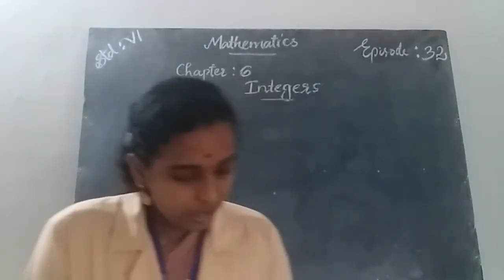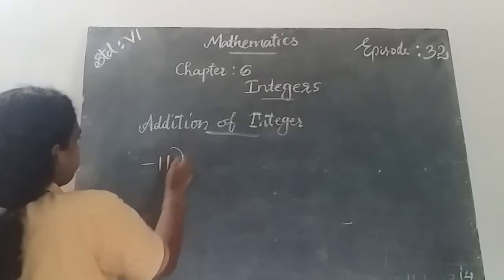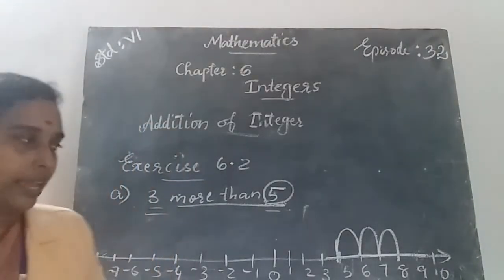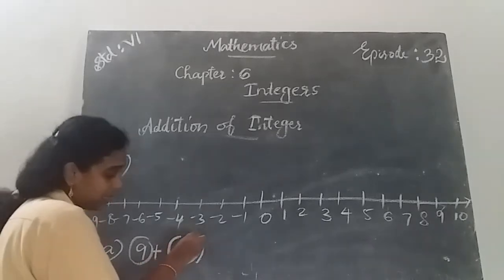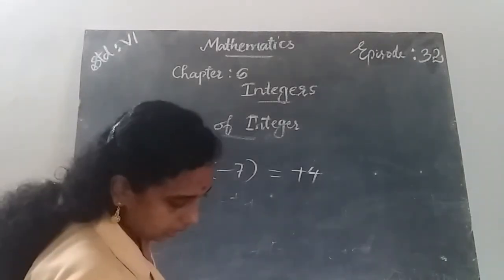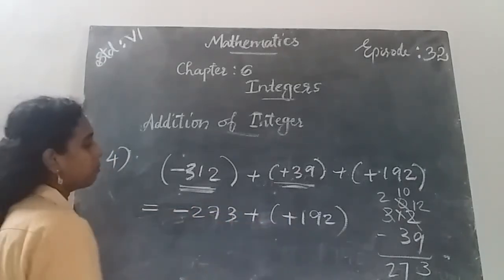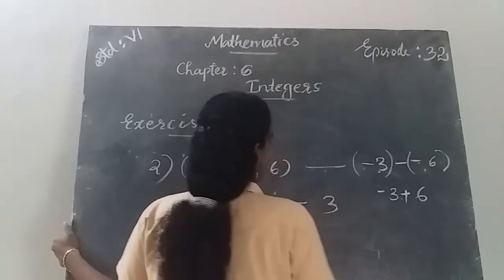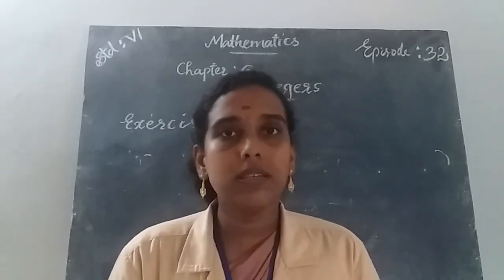HMCS CLASS VI MATHS EPISODE 32